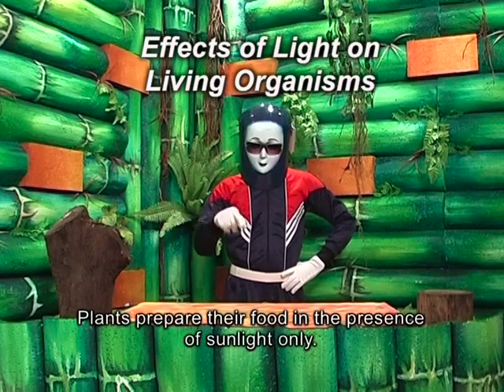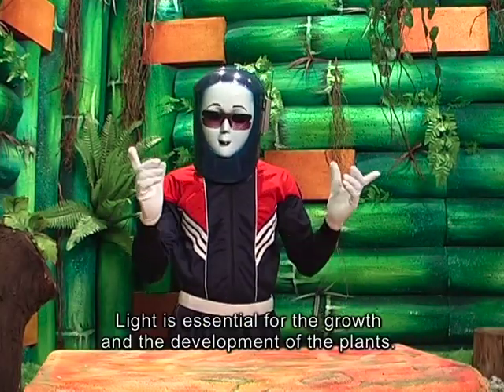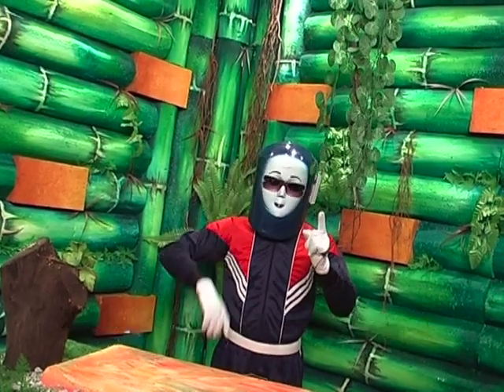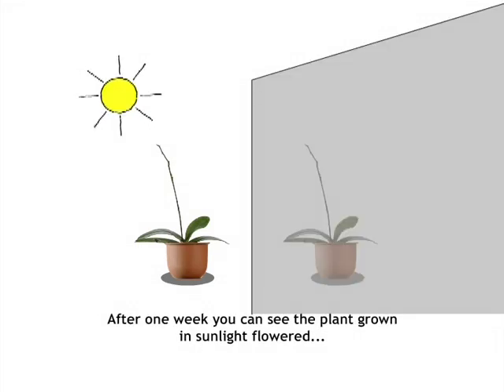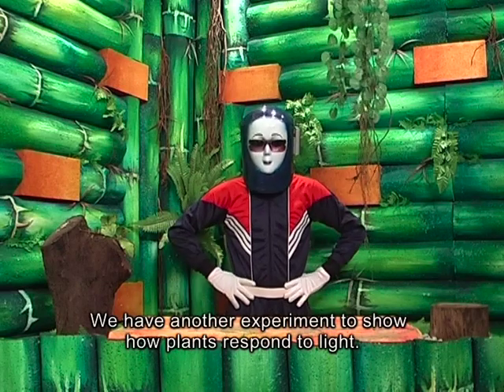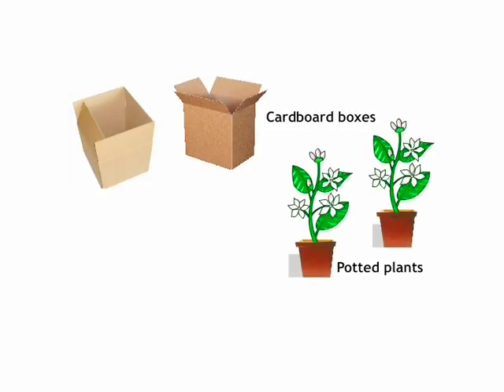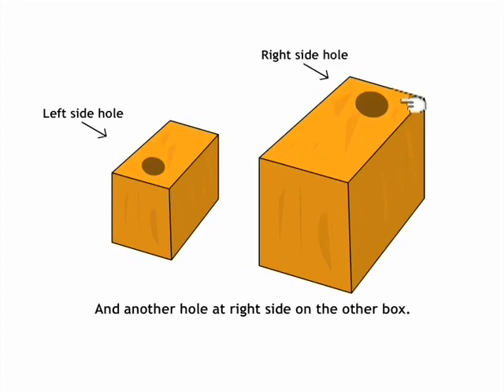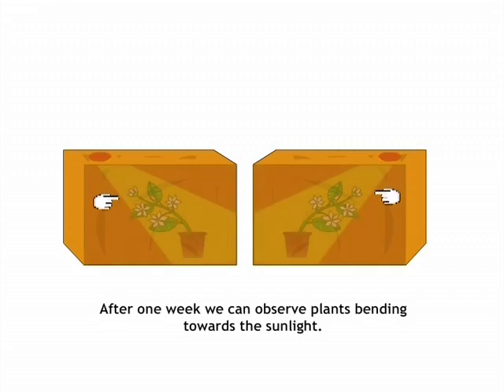Effects of Light | Real Time Science Experiments | English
Everything you need to know about  Effects of Light , join Joe on the Real Time Science Experiments  session with Bob, the robot.